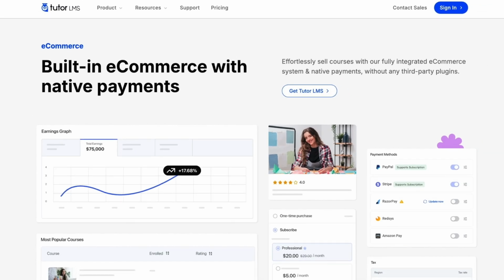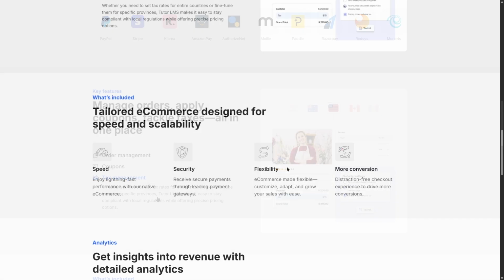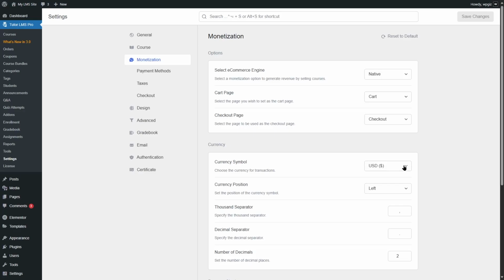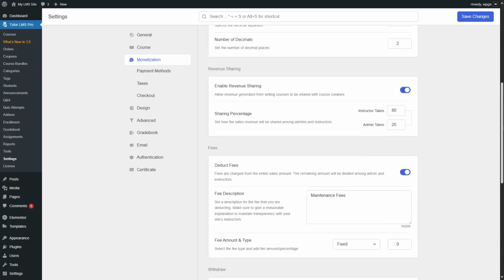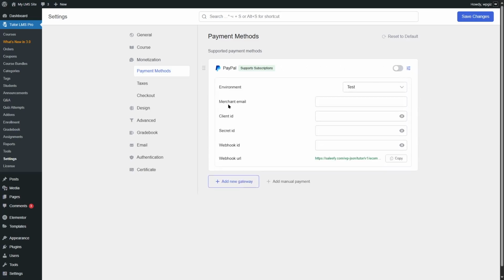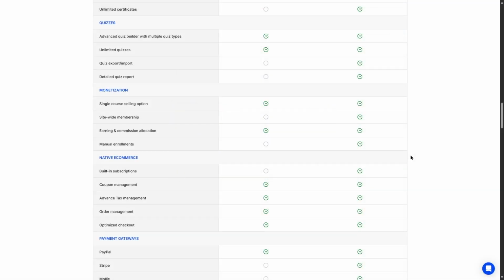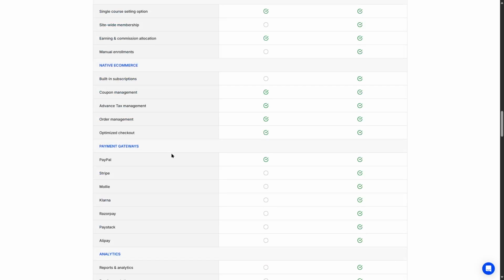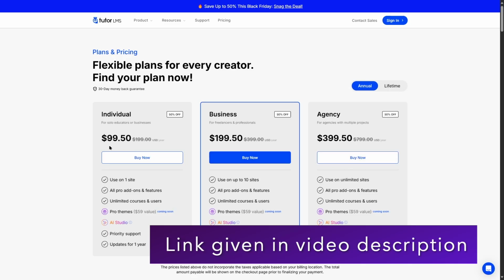Tutor LMS Native eCommerce System Overview | How to Use Tutor LMS eCommerce Features | Hands-On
With the Tutor LMS 3 update, it received some huge improvements. One of those includes the native eCommerce system. Tutor LMS now has a built-in eCommerce system that you can use to sell courses more efficiently without having to use another third-party plugin. So what’s new in this eCommerce engine? That’s what we’re talking about in this video.

The new Tutor native eCommerce system not only added a new way to monetize your courses, it also brought a lot of improvements. New order management section, setting up tax rates for different regions, coupon creation, improved checkout experience, and much more. In this video, we’re going to explore these new features and talk about the improvements. Tutor LMS does have a free version and the behavior of the native eCommerce system will vary depending on which version you’re using. We will also compare between the features of the native eCommerce engine in Pro and Free versions.

At the end of the video we will also discuss the price of Tutor LMS Pro and all the available Pro plans. So watch the whole video and learn more about the Tutor LMS native eCommerce system. If you’re interested in getting Tutor LMS Pro, check the links given in this description.

⭐️⭐️ Relevant Links ⭐️⭐️